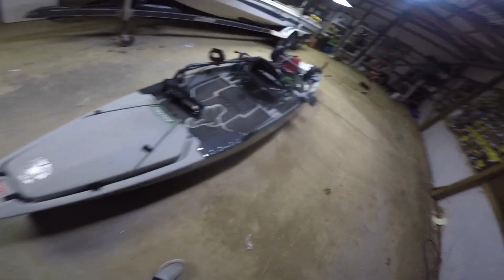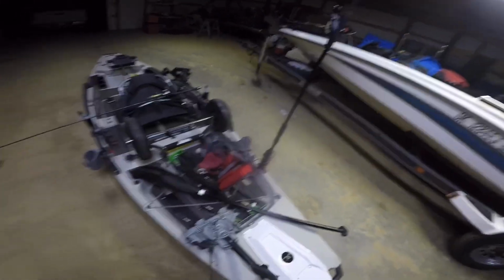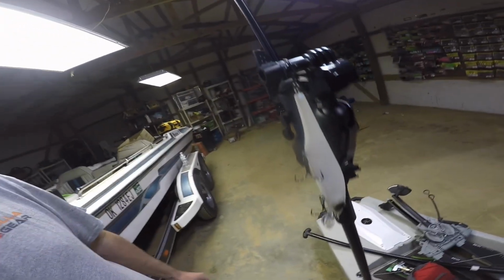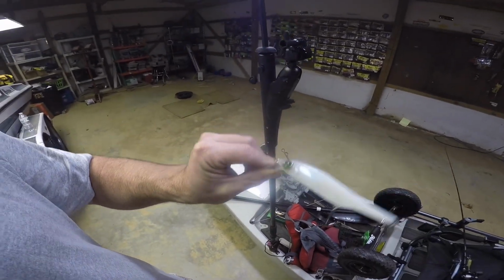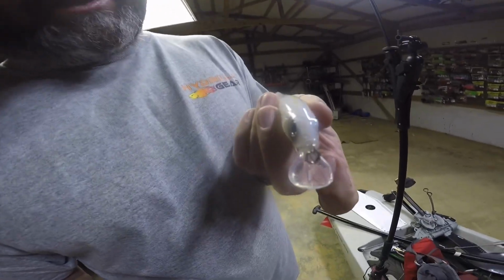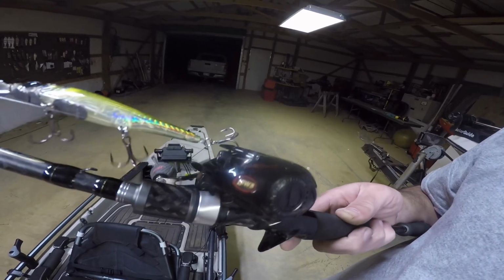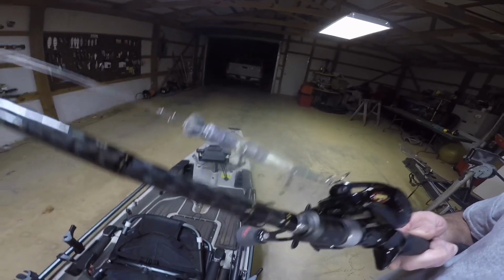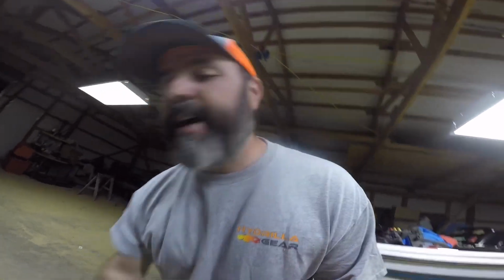Oh Ivie with a scope-stik! Actually souther Oklahoma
Oh ivie
Intuitive angling
Livescope
Scope-stik
Fishing
Bass fishing
Jerkbaits
Oklahoma

Southern Oklahoma testing out the new Bill Lewis Scope-stik